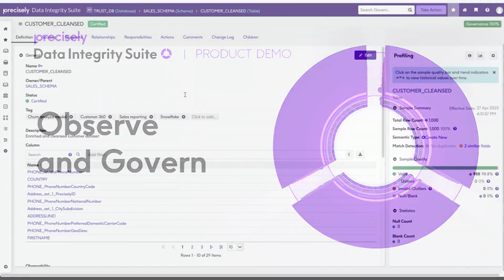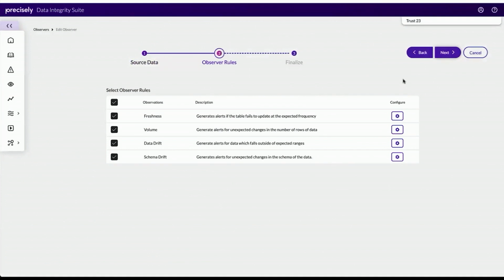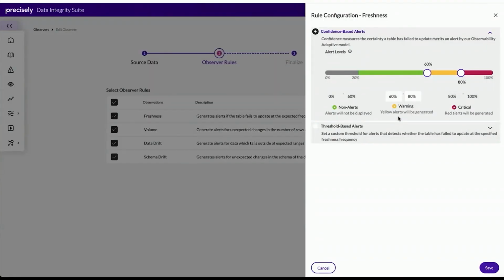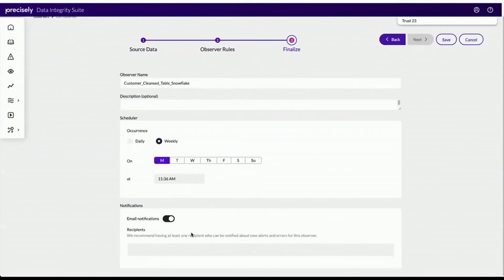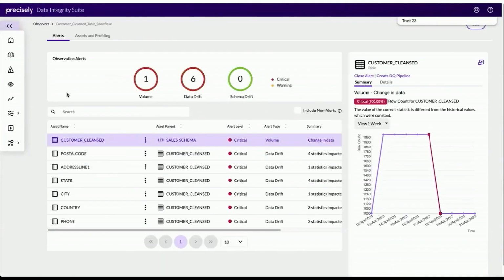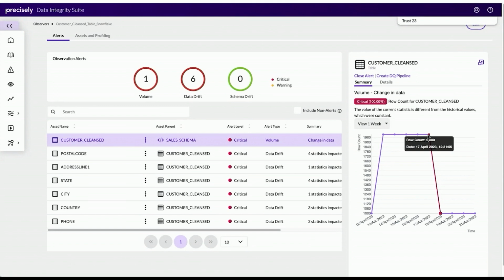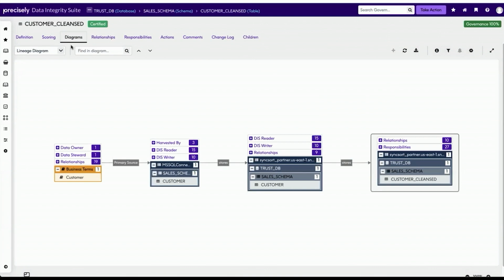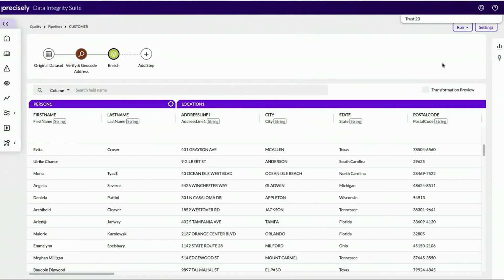Data Integrity Suite: Observe and Govern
Watch and learn how to use the Data Observability service of the Data Integrity Suite to:

-monitor the data source for changes, customize alerts and thresholds, and receive notifications accordingly
-apply governance parameters to ensure data cleanliness and assign data stewards
-understand the data's origins, flow, and business impact through visualization diagrams, such as lineage, process, and impact